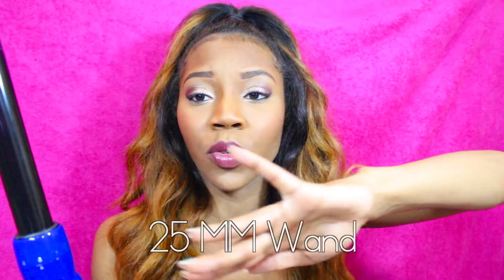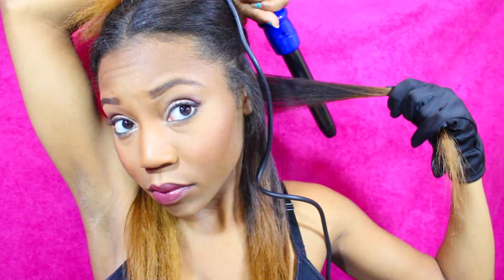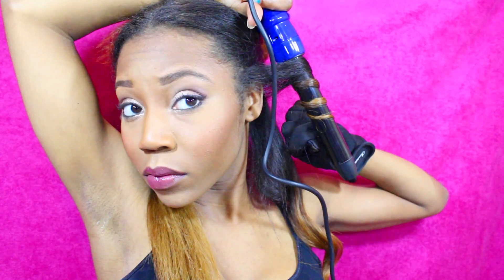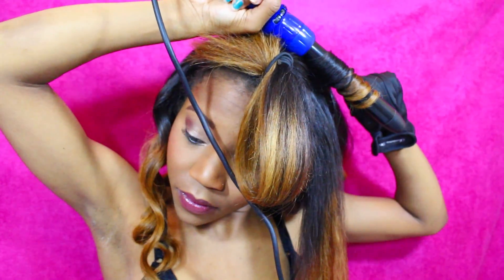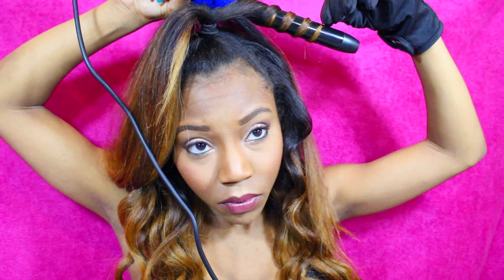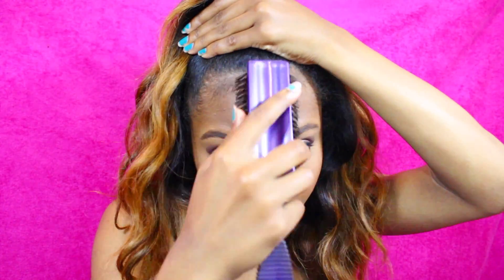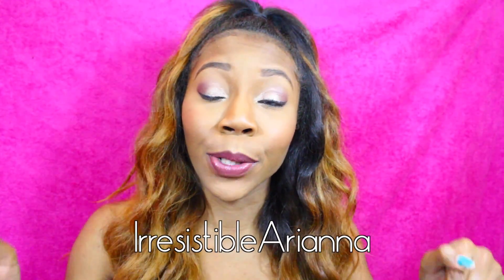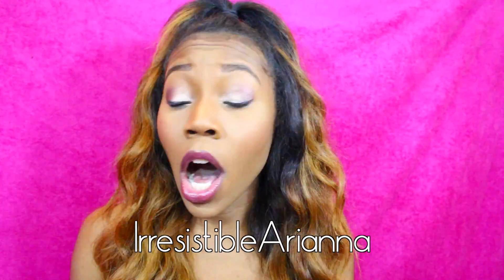90's Inspired Half-Up Tutorial | Saphire Wand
So after editing this video, I decided this look is a 90's Inspired Half-Up Tutorial! LoL! Every time I wear my hair like this I get compliments or asked how to do it soooo here's a quick tutorial along with a review on the 8-in-1 Saphire Wand!

♥ Picture Perfect X D. Woo
♥ Be With You X Tajan
♥ GETITRIGHT (Instrumental) X Miley Cyrus

:::WRITE TO ME:::
Arianna Henderson
1155 Union Circle

FTC -  Items from Irresistible Me were gifted.  All other items were purchased with my own money unless stated otherwise.  All opinions are my own.